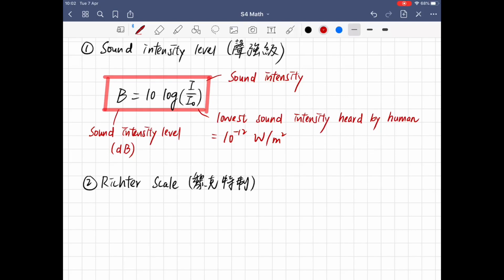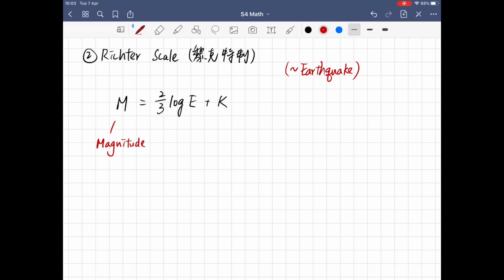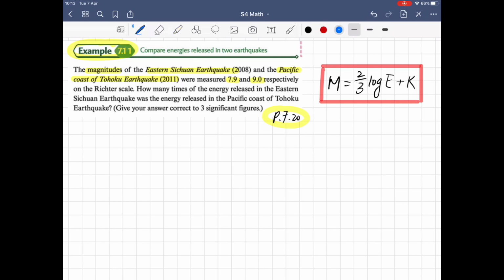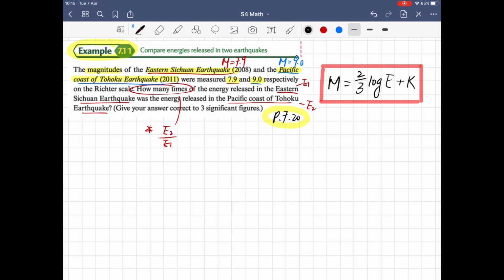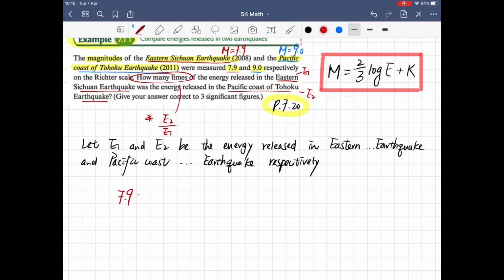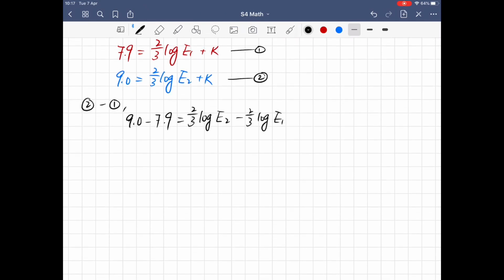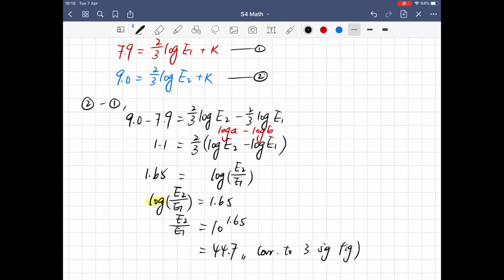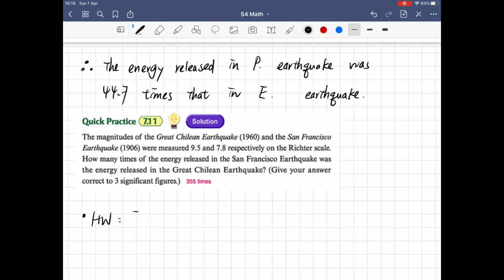Ch7.2 Applications of common logarithms (part 2) (2)